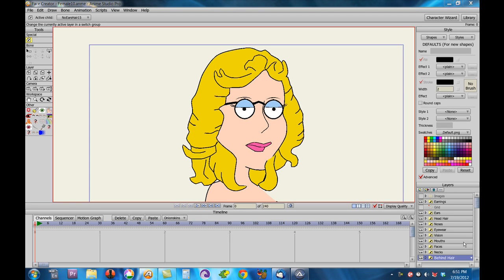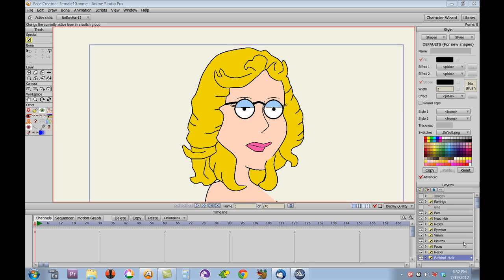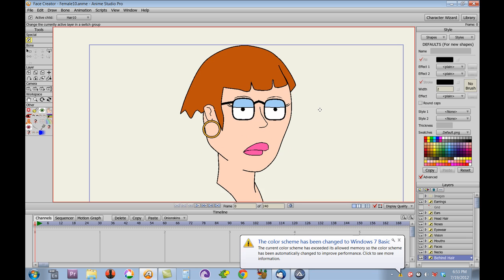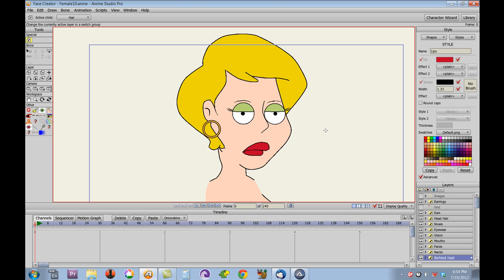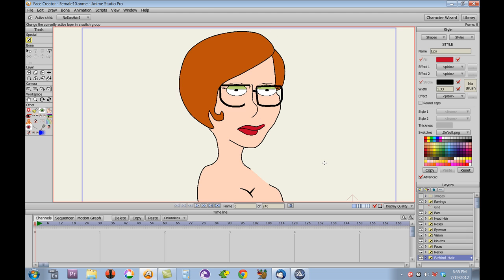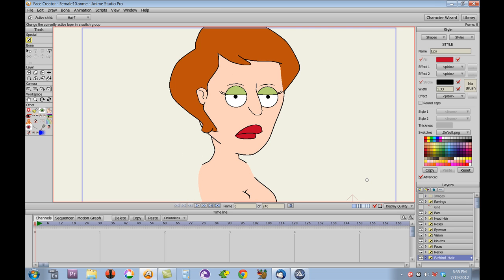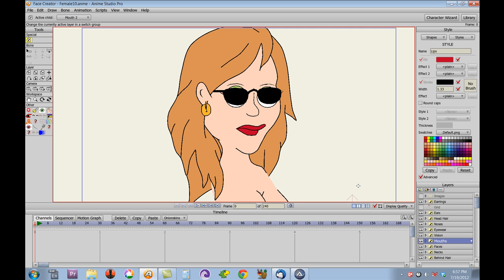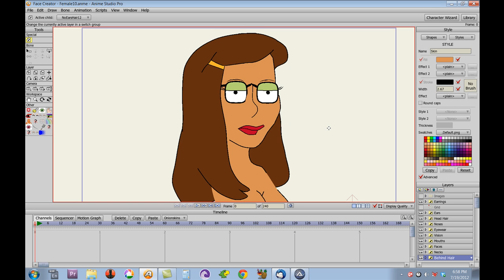Face Creator - Woman version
Showing the automagical generation of female character heads in Anime Studio